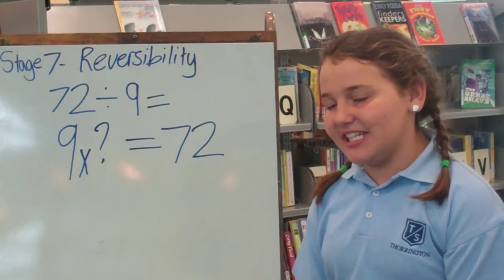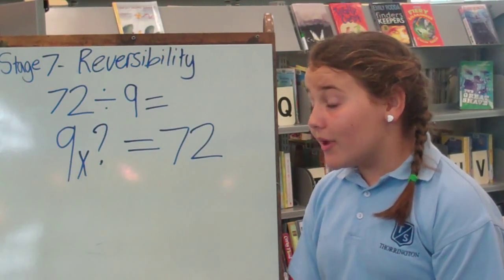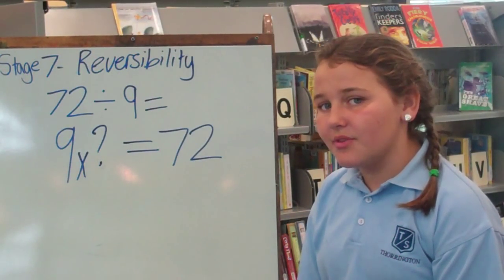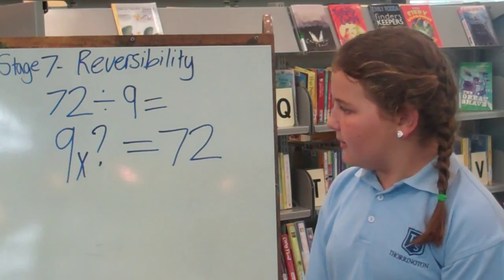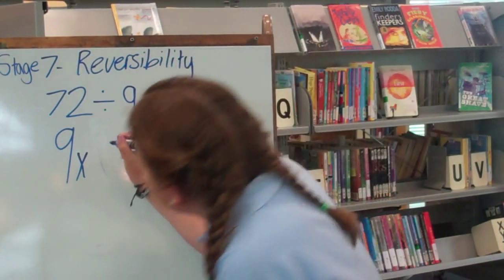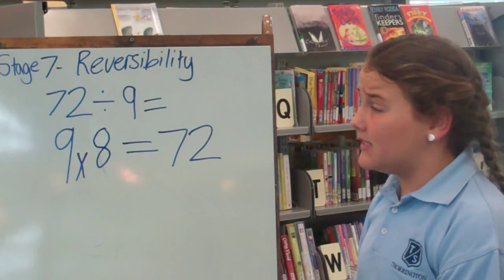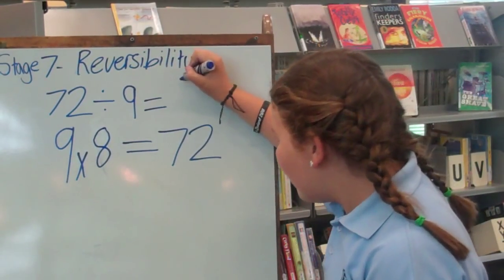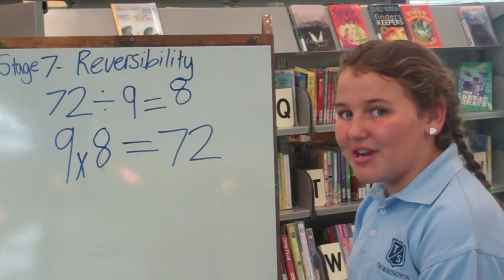Stage 7 Reversibility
New Zealand Numeracy Project Stage 7 Reversibility